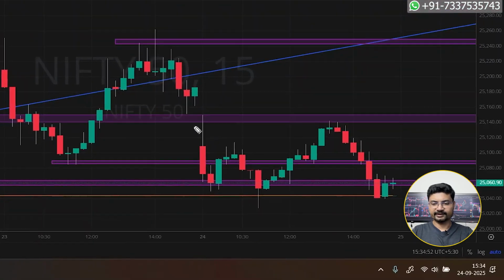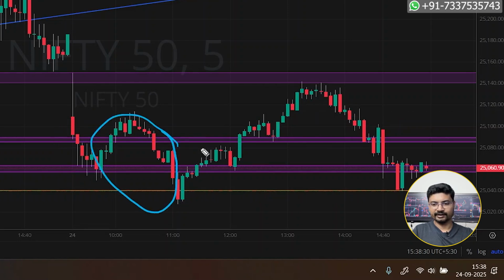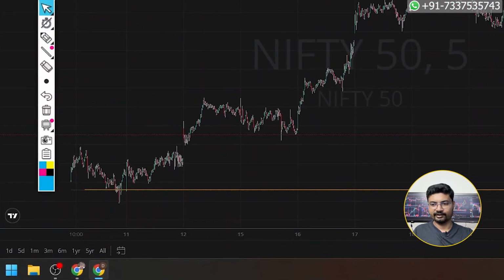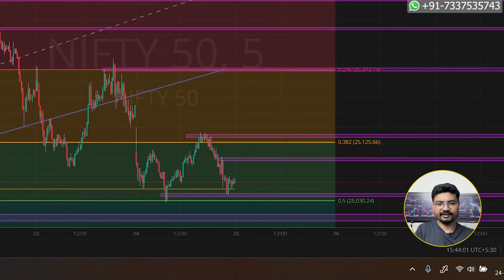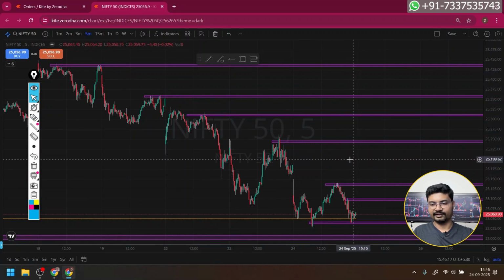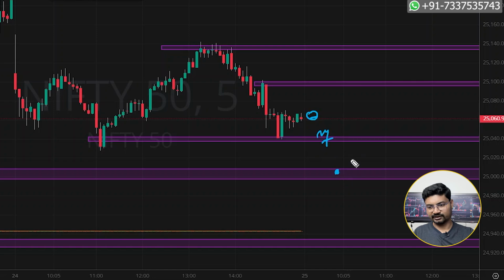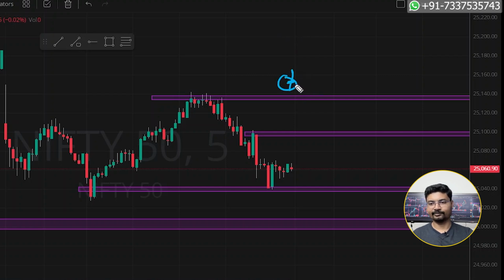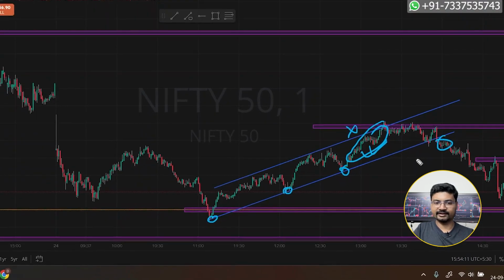Bearish Trend? Important Levels for Tomorrow | 25th Sep 2025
In this daily market analysis, I'm marking important support and resistance levels for Next day's trading session. This technical analysis will help you identify key price action zones to prepare for potential trades.